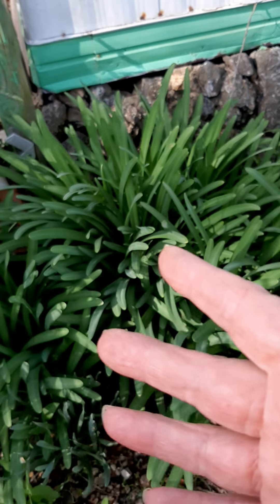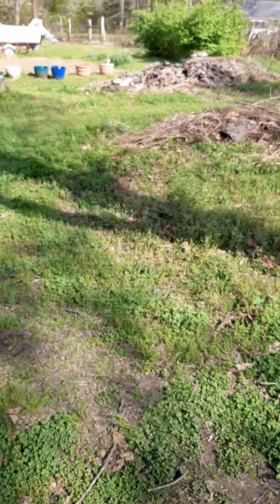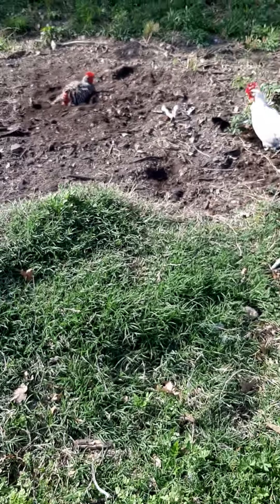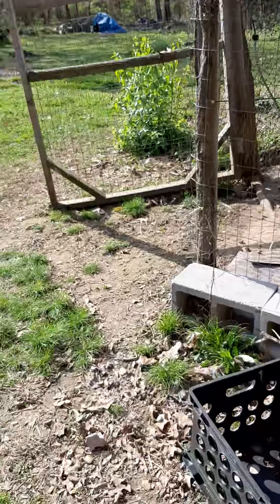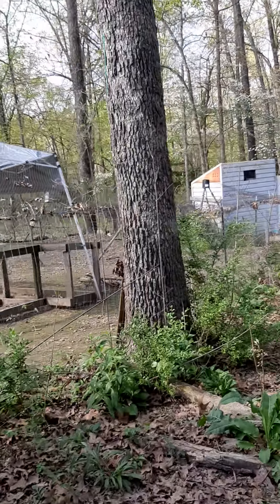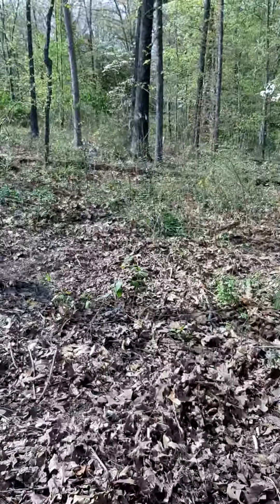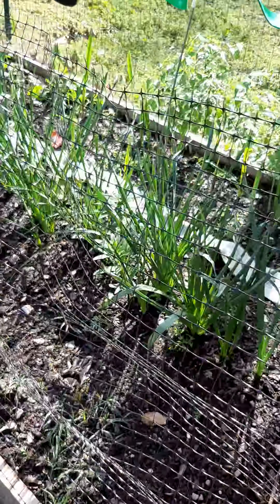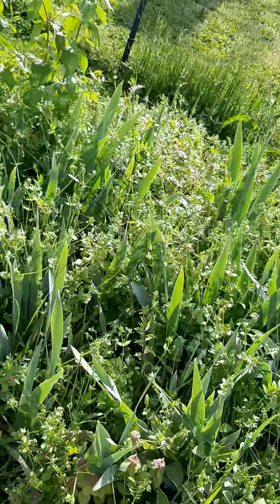April 7, 2020